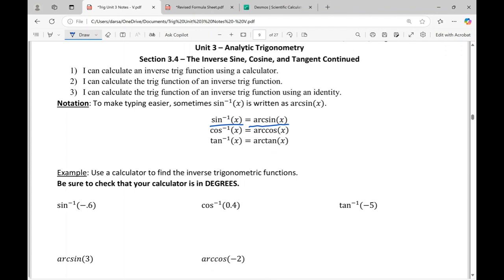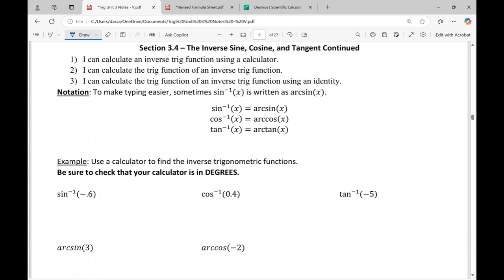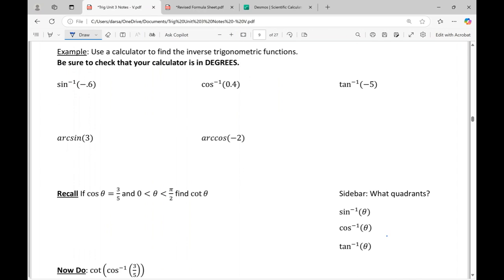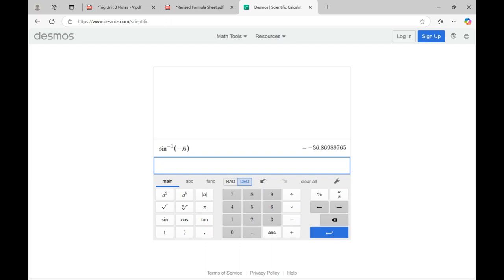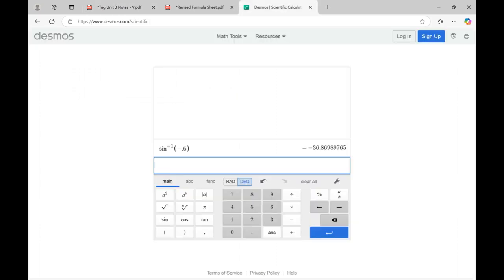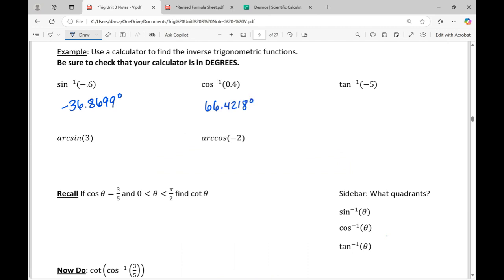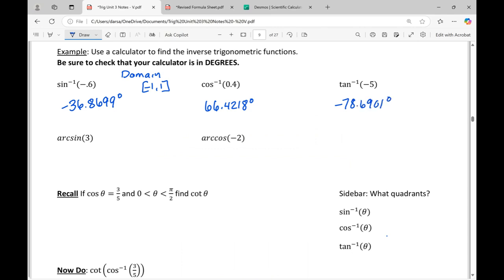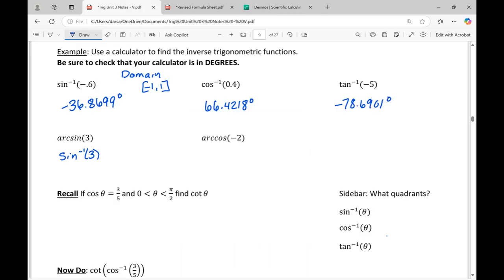Trig 3-4-1 Finding sin cos and tan Inverse Using a Calculator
Use a Calculator to find sin cos and tan inverse. Or find arcsin arccos and arctan of a number using a calculator.